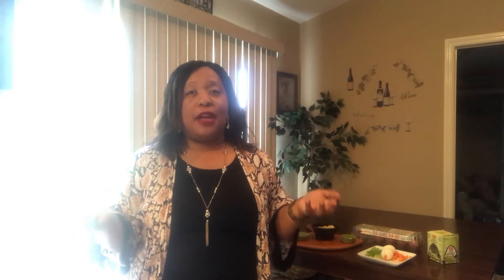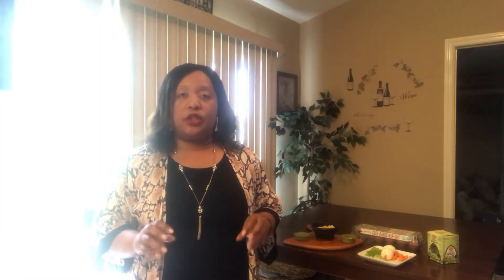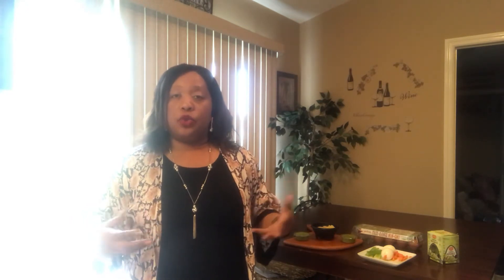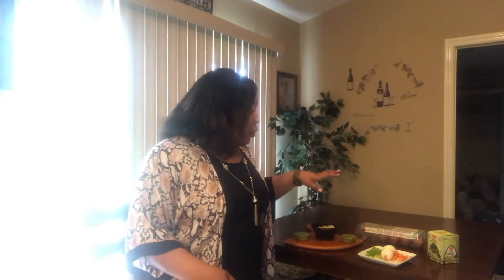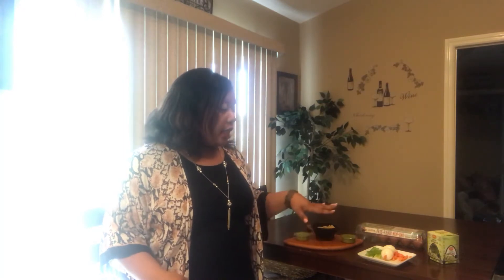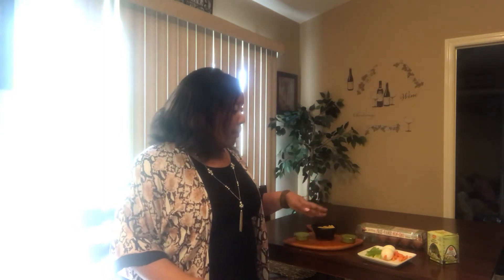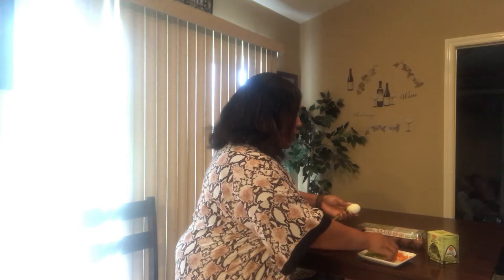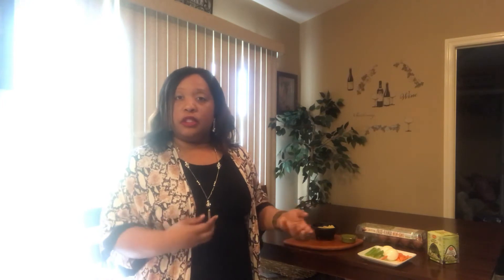Egg Pops w/NestFresh Eggs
Easy after school snack ideas